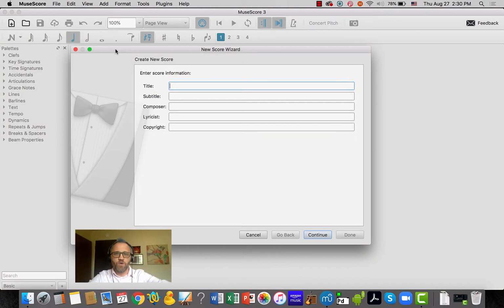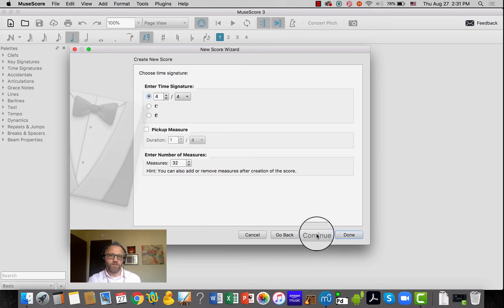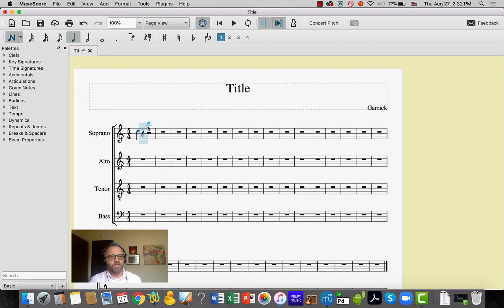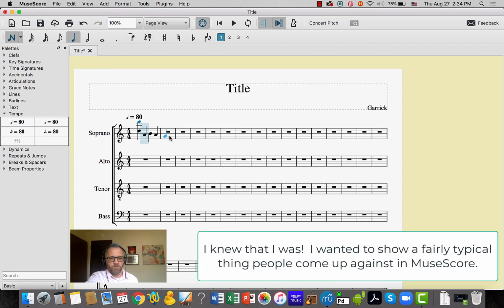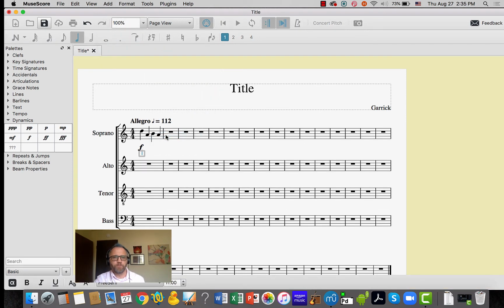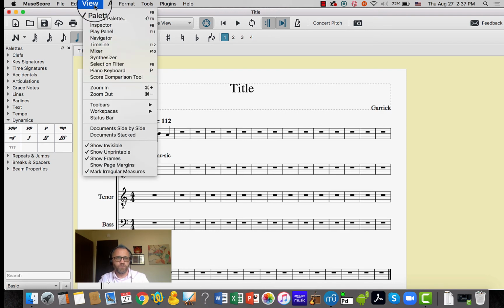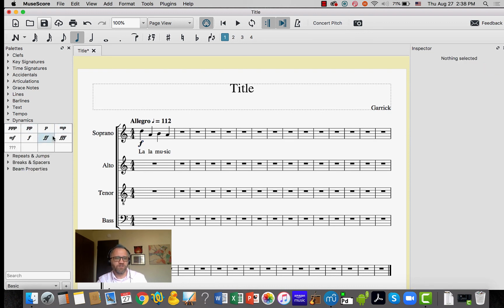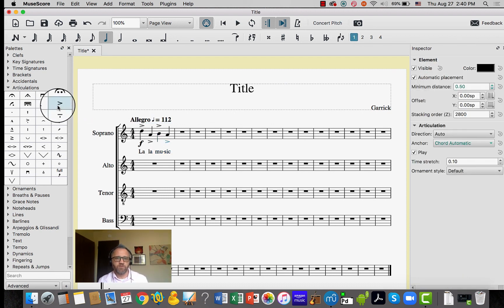MuseScore Basics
Getting started with MuseScore: